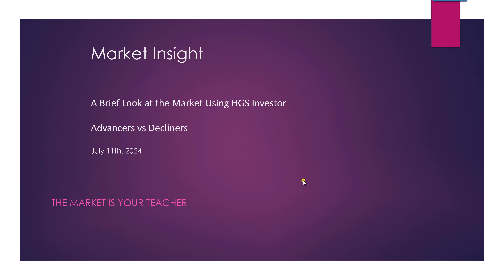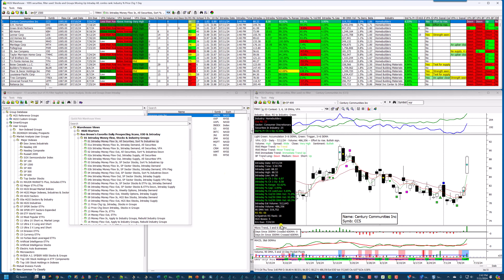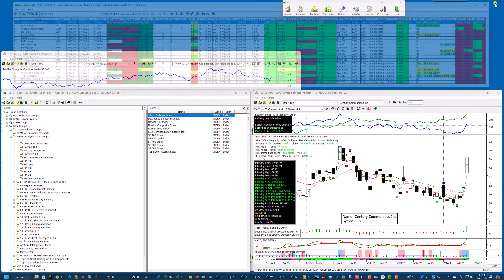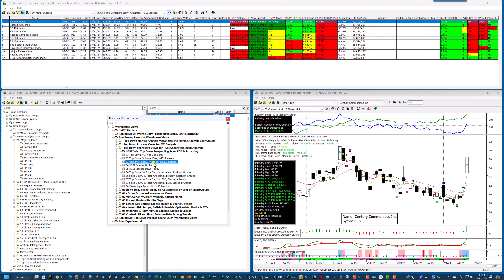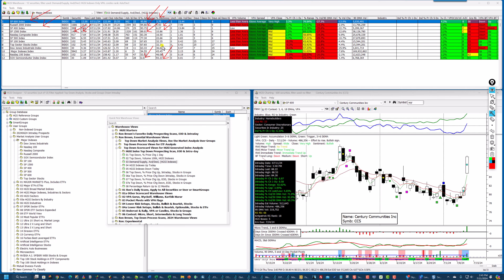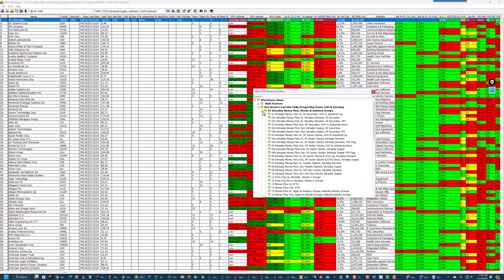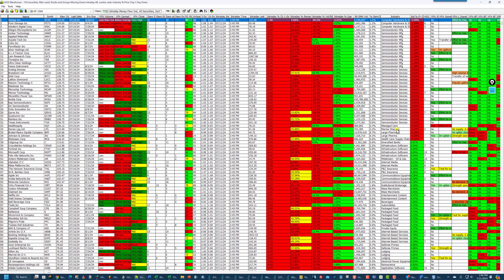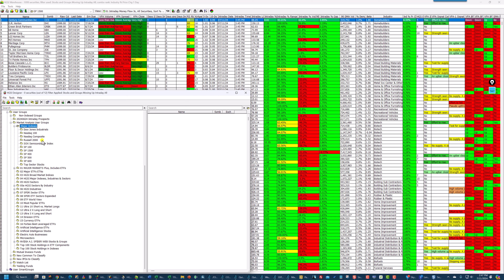01 Market Insight, Advances vs. Decliners, July 11th, 2024, 6 Min.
This is how I use HGS Investor to determine market strength intraday.